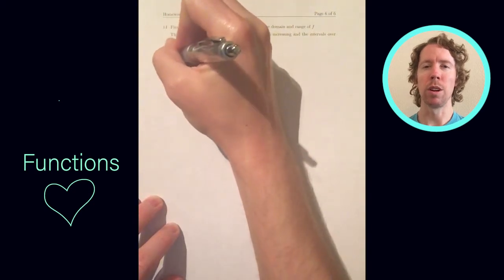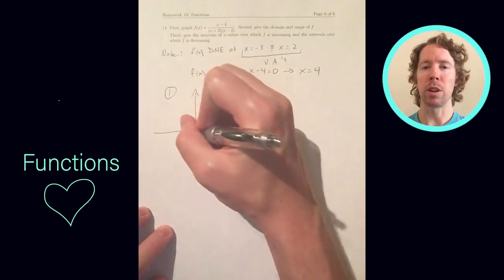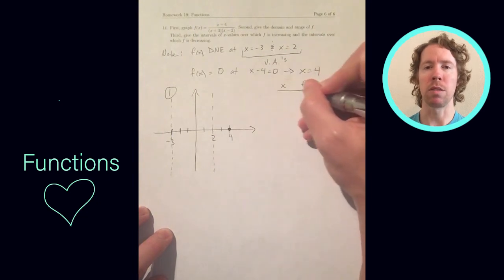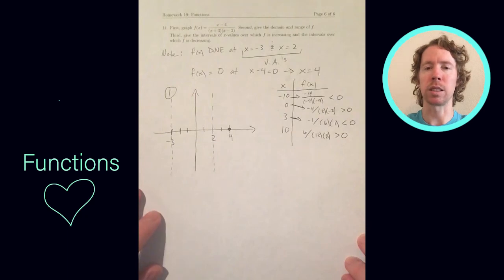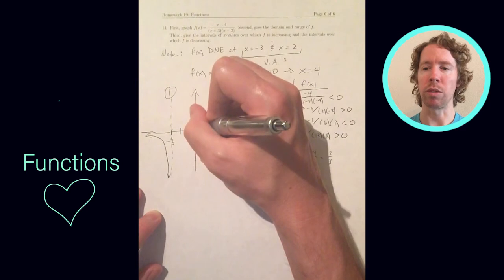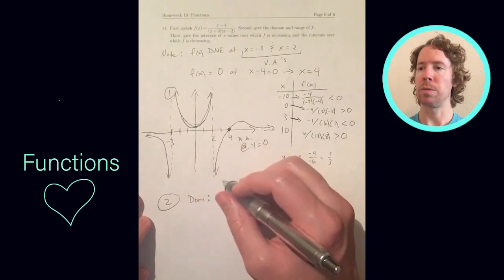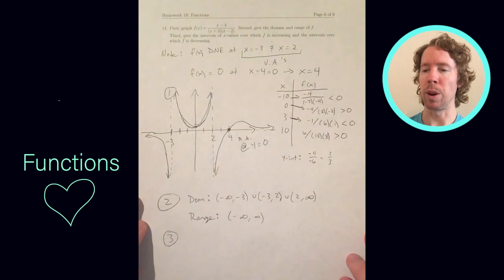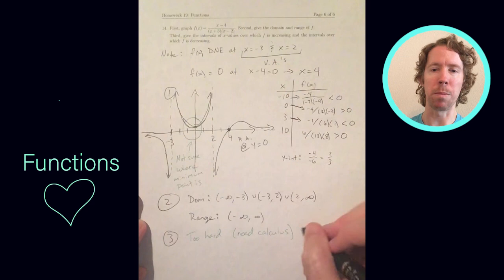Graphing a Rational Function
College Algebra HW19 #14 Graphing a Rational Function